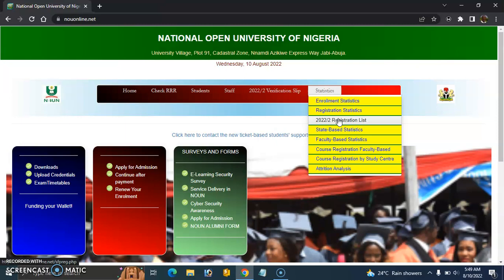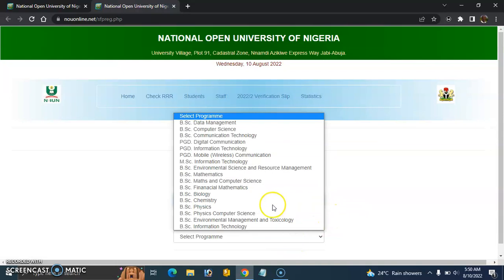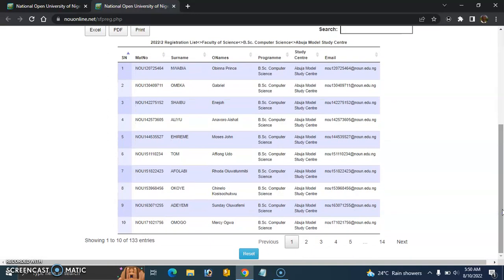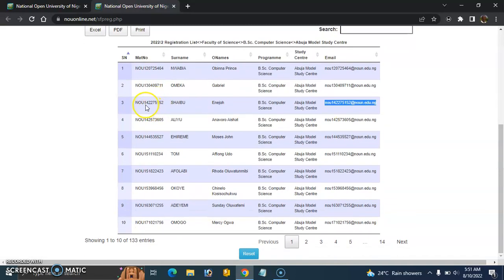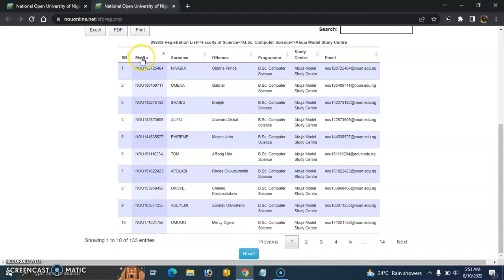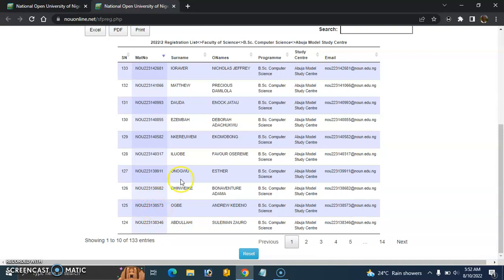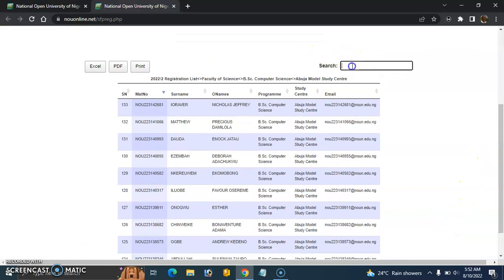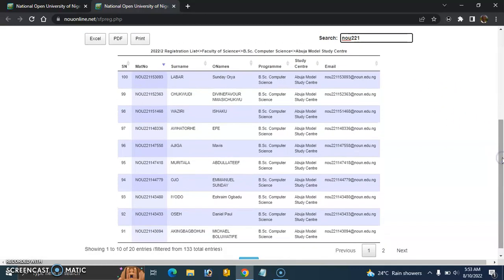NOUN Official Coursemates List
You can now meet your real coursemates also find out if one is a real NOUN student or not